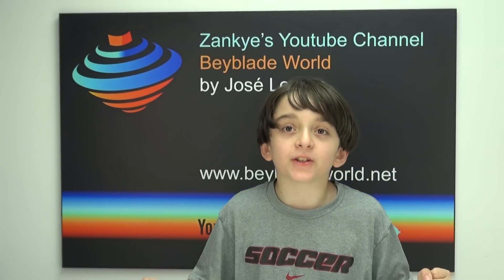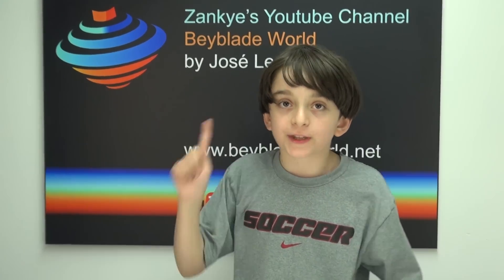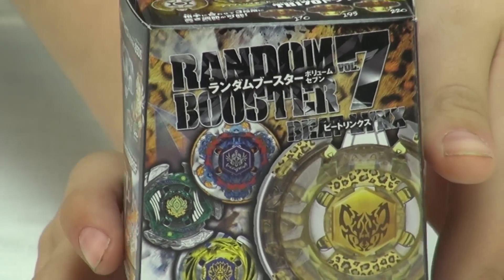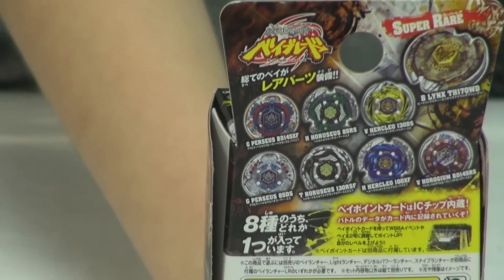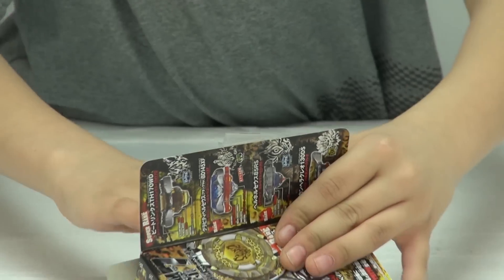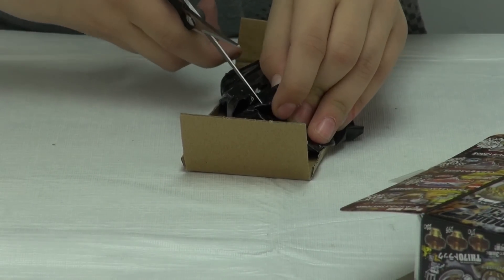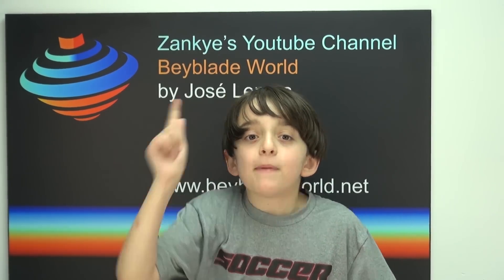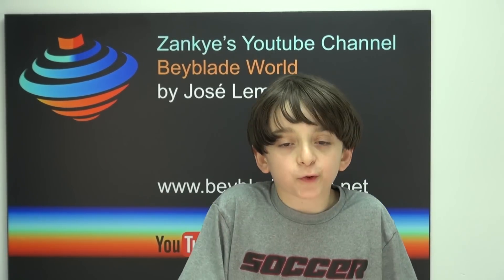Beyblade Random Booster 7 Vulcan Horogium BD145RS Unboxing